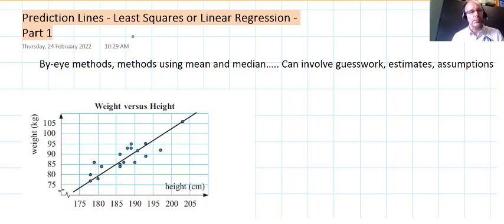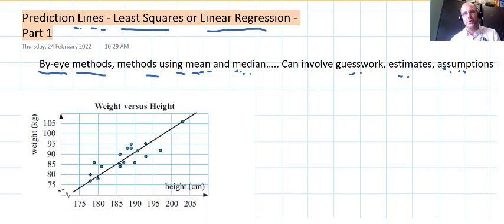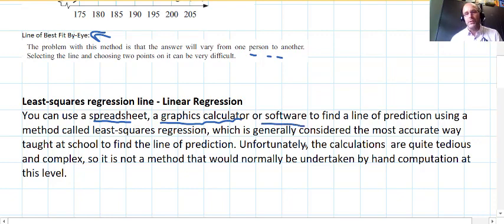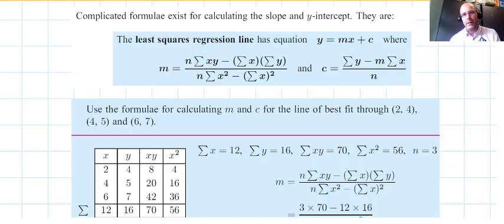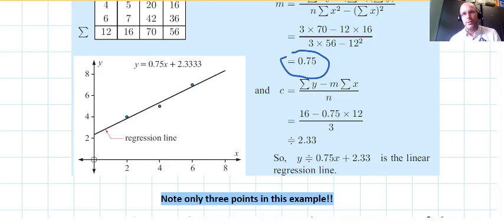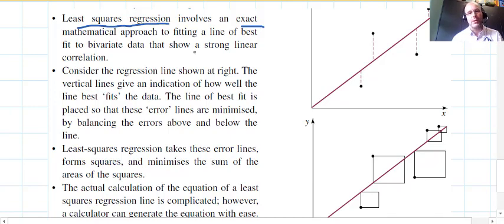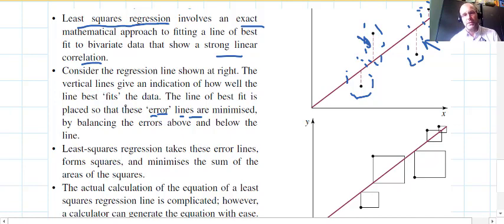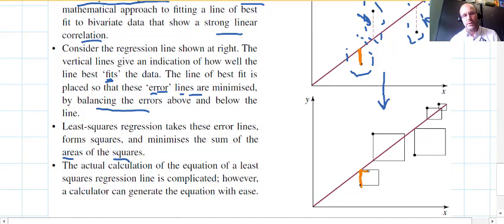Linear or Least Squares Regression 1 - An Introduction